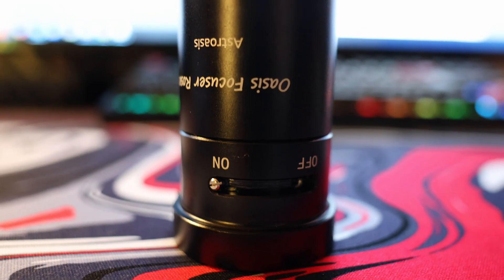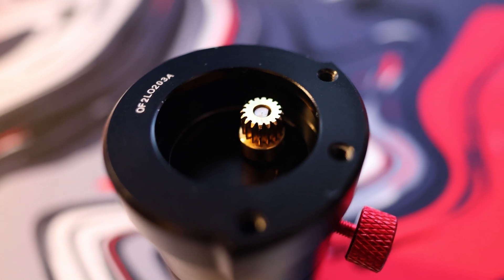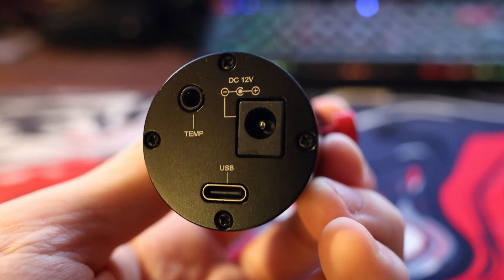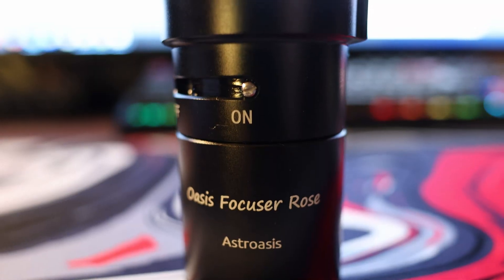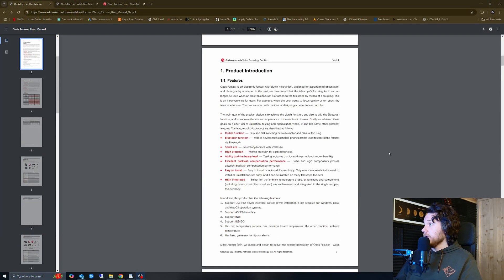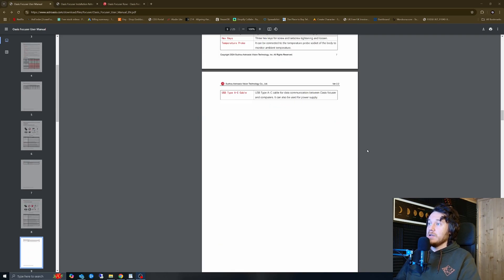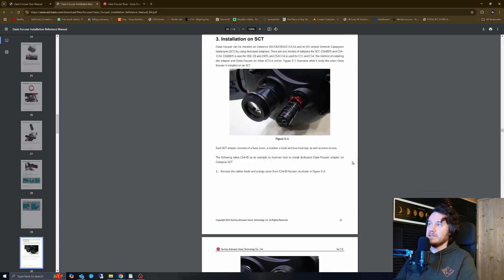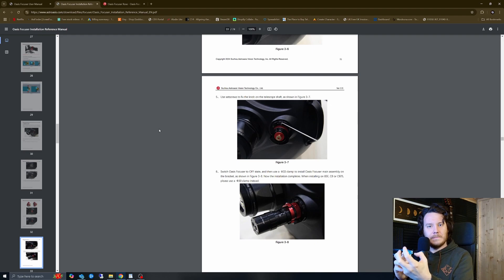Take Back Control - Oasis Focuser Rose!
More to come on this as soon as the skies clear enough!!

Please accept cookies if using the links! :-)